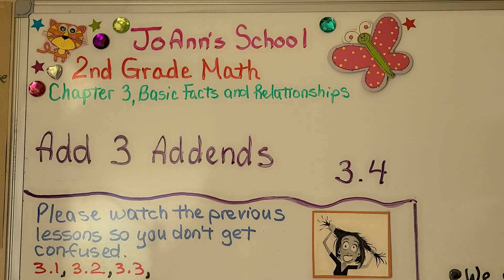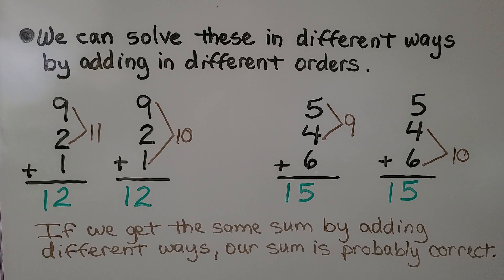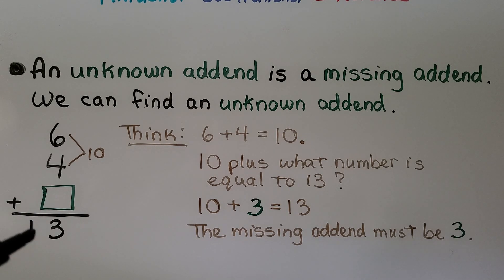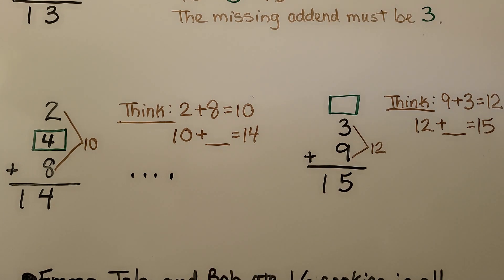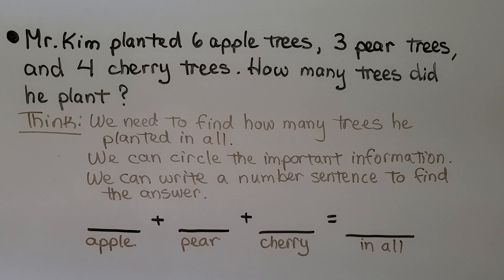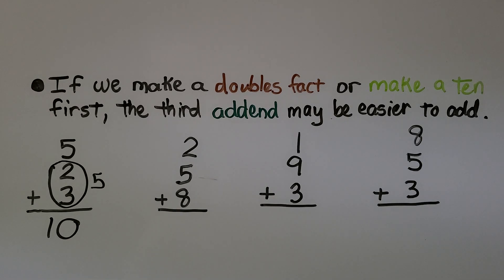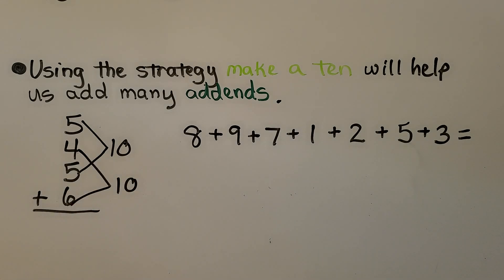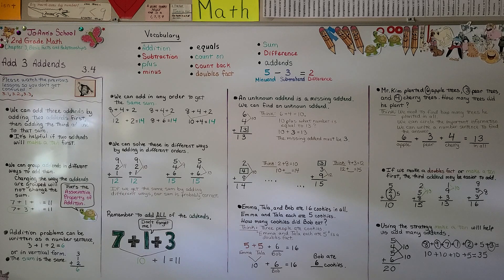2nd Grade Math 3.4, Add 3 Addends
We can add 3 addends by adding two addends first, then adding the third addend to that sum. It's helpful if two addends will make a ten first. Addition problems can be written as a number sentence, or in vertical form, up-and-down. The sum will be the same. We can add in any order to get the same sum. We can solve addition problems in different ways by adding in different orders. If we get the same sum by adding different ways, our sum is probably correct. Remember to add all of the addends. An unknown addend is a missing addend. We can find an unknown addend by adding 2 of the addends first, then find the missing addend by figuring out how many more we need to equal the sum. We solve two word problems that involve adding three addends.